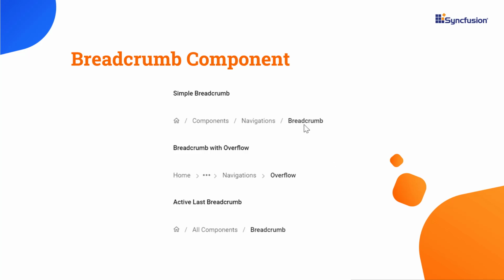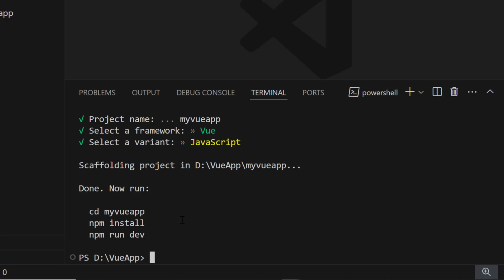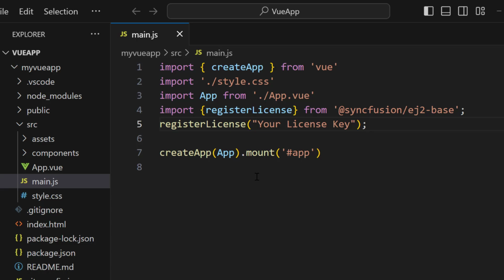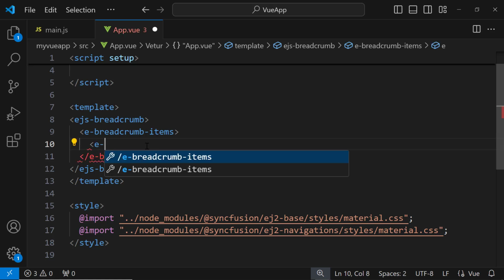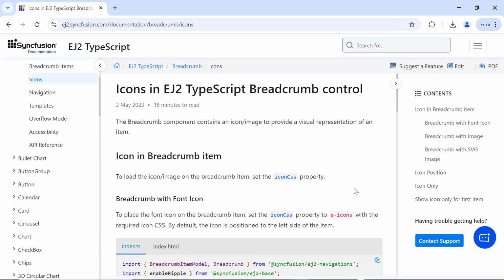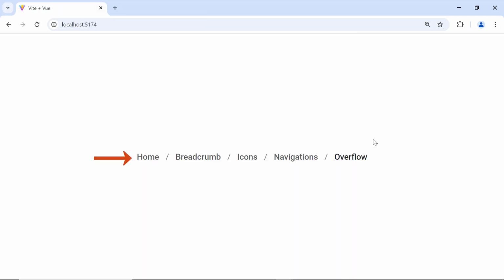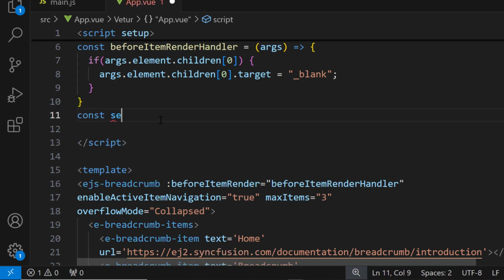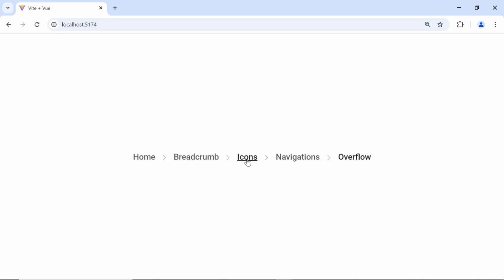Getting Started with the Vue Breadcrumb Component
Learn how to add the Syncfusion Vue Breadcrumb component in a Vue application to an app. The Syncfusion Vue Breadcrumb component identifies a user’s current location within the hierarchical structure of a website. It supports multiple overflow modes to manage item display based on container space: menu, collapsed, wrap, scroll, hidden, and none.

In this video, we'll cover how to add the Vue Breadcrumb component to a Vue app and use some of its features, including adding items, setting relative and absolute URLs, and customizing the item separator. Additionally, we will see how to enable navigation to the last item and configure various overflow modes.

The component's appearance and behavior can be customized using templates, item render events, and a rich set of APIs.

BOOKMARK DETAILS
[00:00] Vue Breadcrumb- Introduction
[00:50] Create a Vue application
[01:30] Add Breadcrumb component
[03:08] Add items to the Breadcrumb component
[03:27] Set relative URL
[03:59] Set absolute URL
[04:27] Open URL in a new page or tab
[05:08] Enable navigation to Breadcrumb’s last item
[05:38] Limit the items
[06:00] Set overflow mode
[06:32] Customize Breadcrumb item separator
[07:19] Disable item navigation